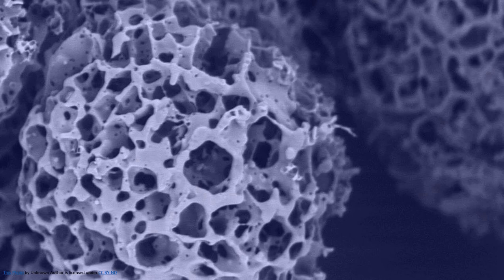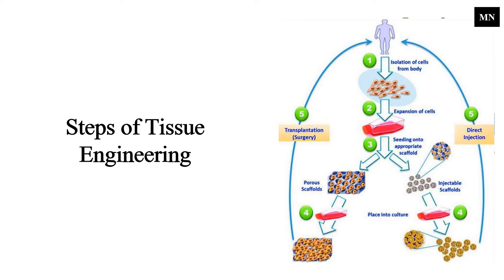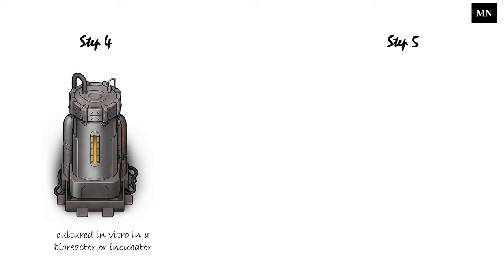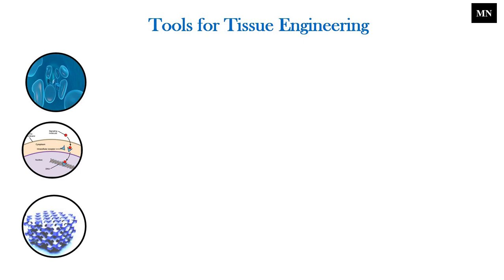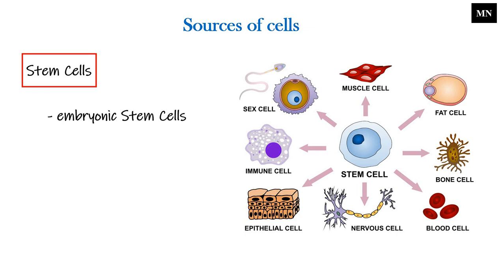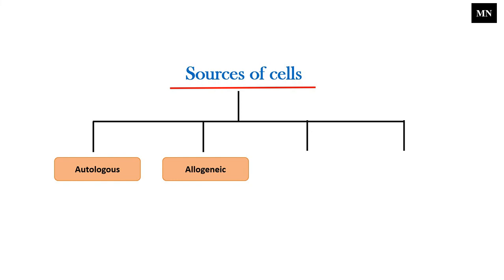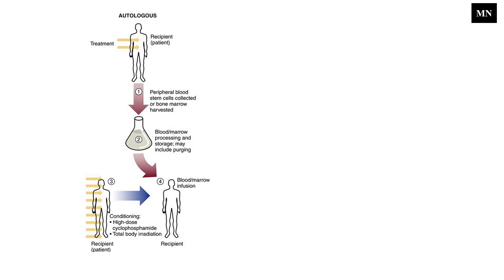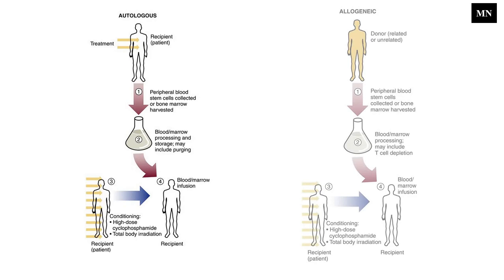Tissue engineering Lecture 1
Tissue engineering Definition, Tissue engineering Steps, Tissue engineering Tools, Tissue engineering Process, Tissue engineering Cell Source, Microbiology Note